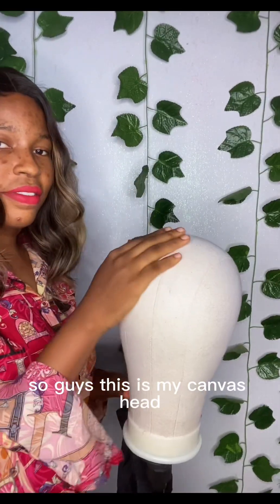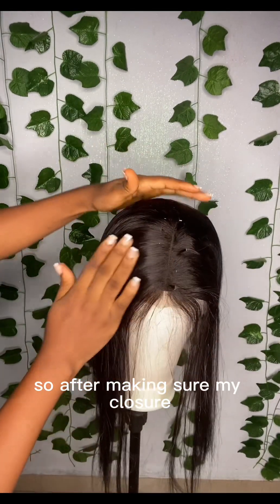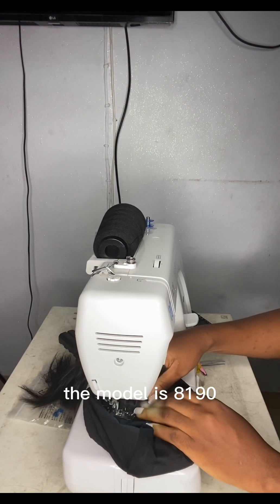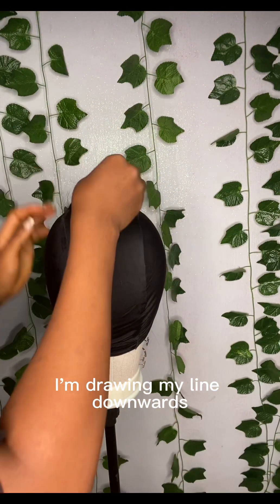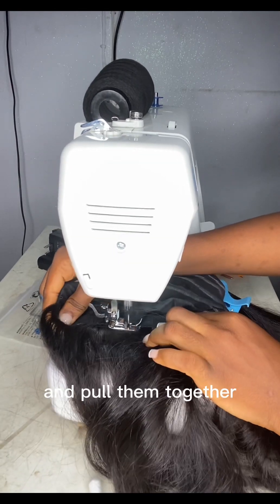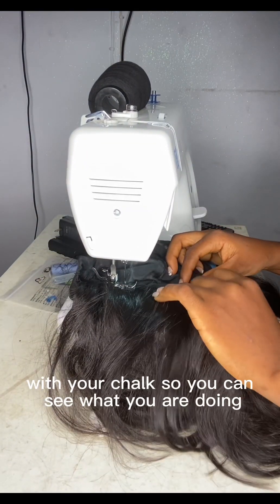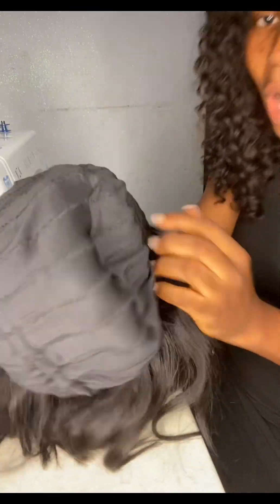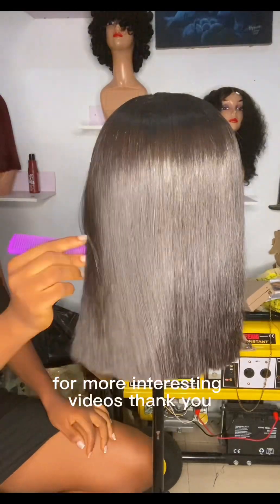Learn how to make wig without bumps with your sewing machine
This video will teach you how to sew wigs without bumps like a professional using your sewing machine. Learn how to avoid a bumpy wig.